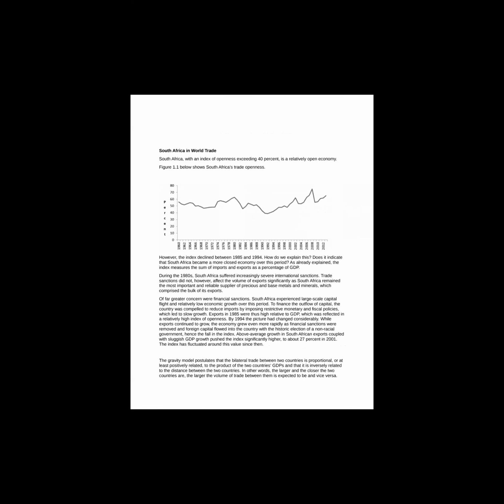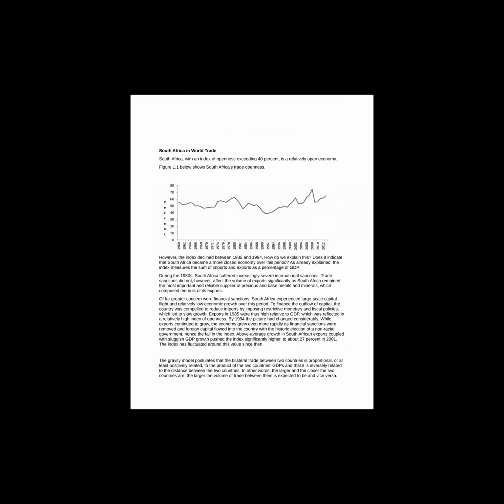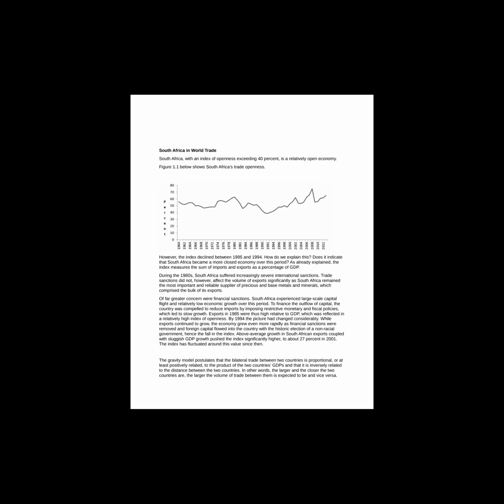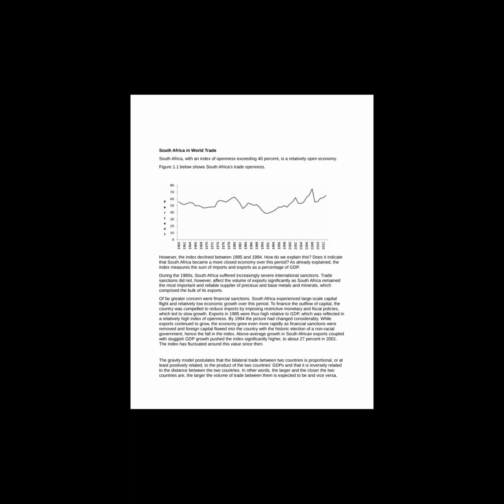International Trade [ 21 Feb 2023 ]